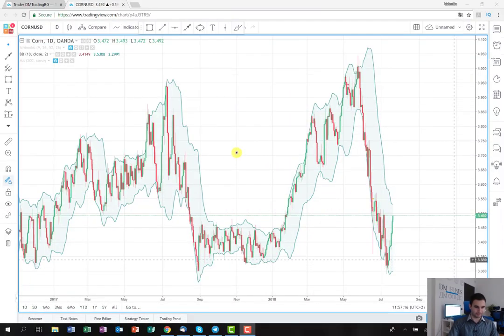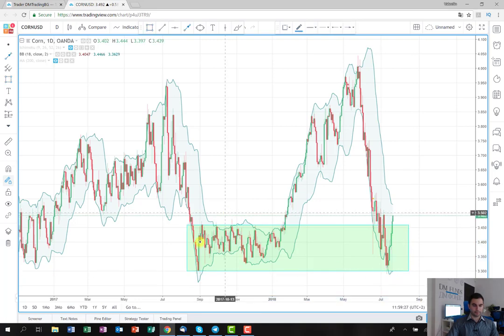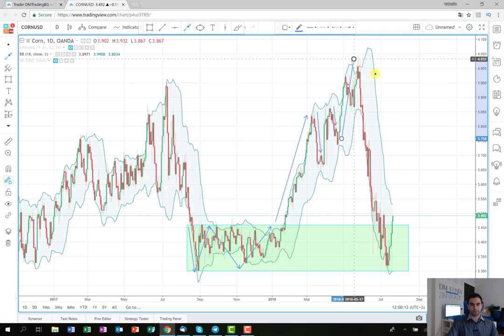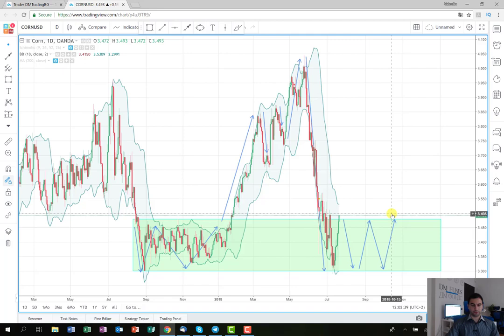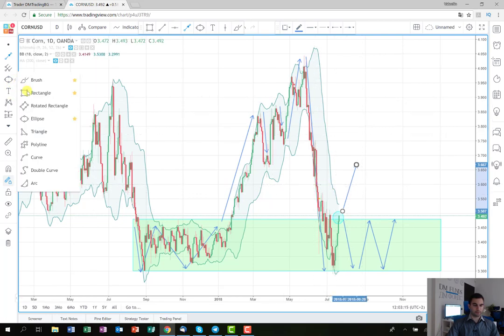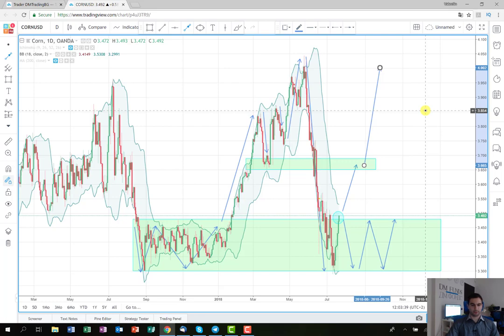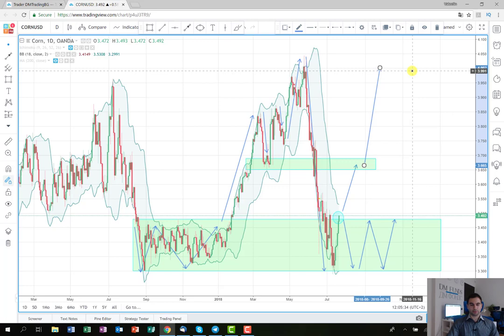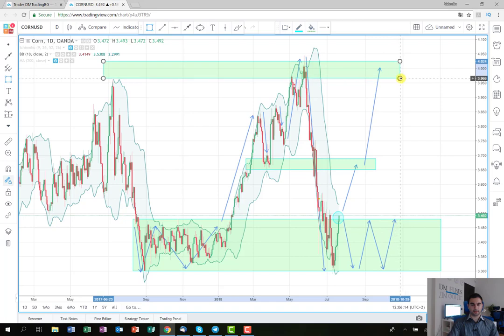Trading plan on corn - profit expectations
We are observing the agricultural sector, and there is an excellent buy opportunity with high expectations in CORN. Hopefully, we are going to realize all the possible profit from that trade.